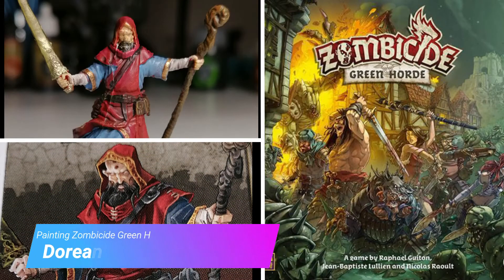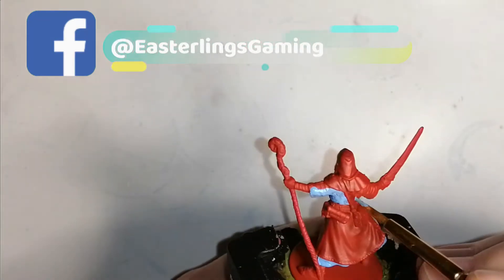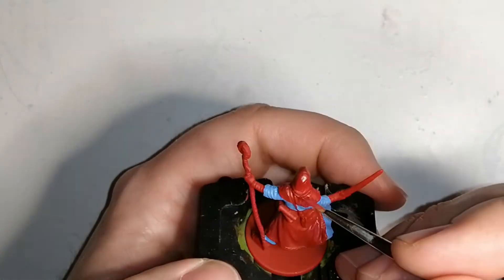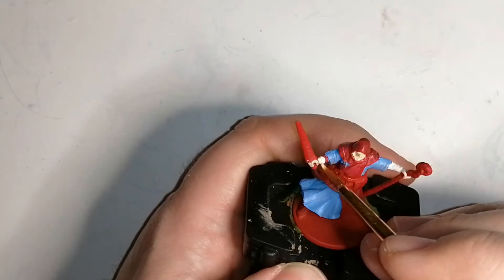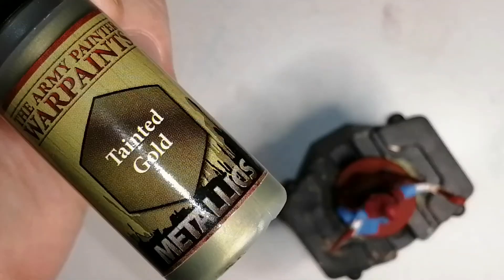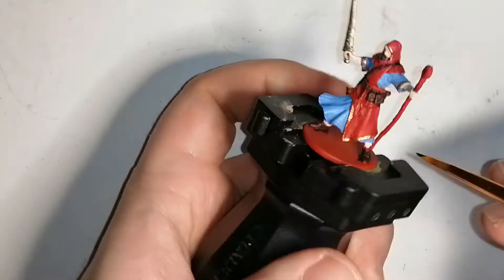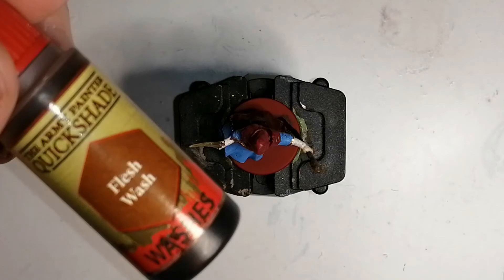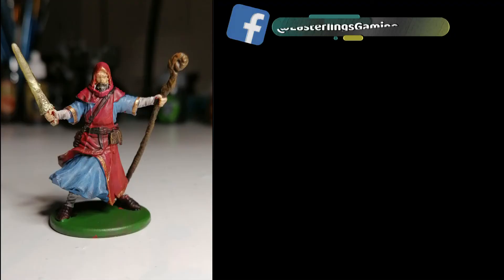Painting Dorean from Zombicide Green Horde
Painting another Zombicide Green Horde hero
Got my inspiration for painting minis from watching ReaperOll, Sorastro and Watch it Paint it.